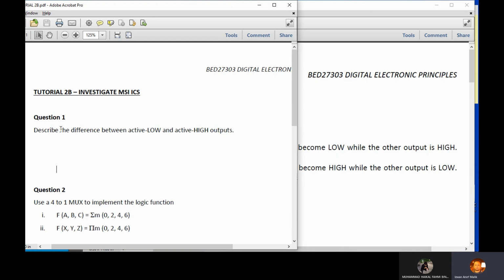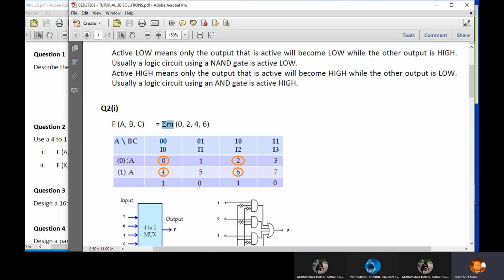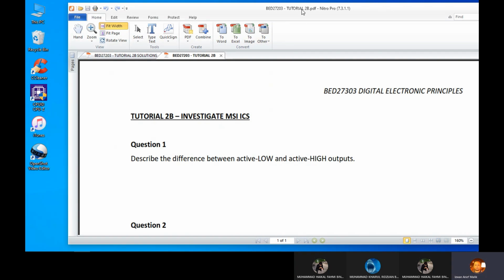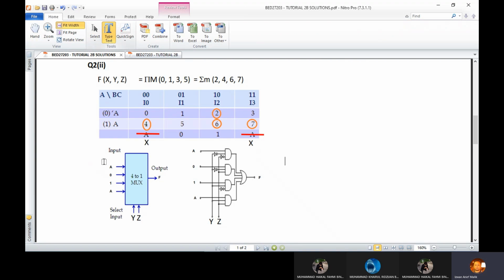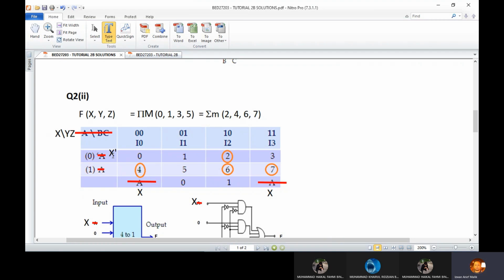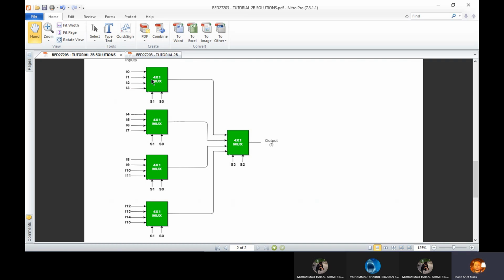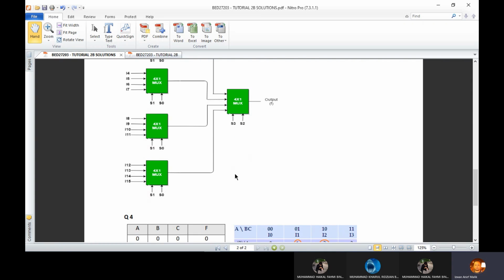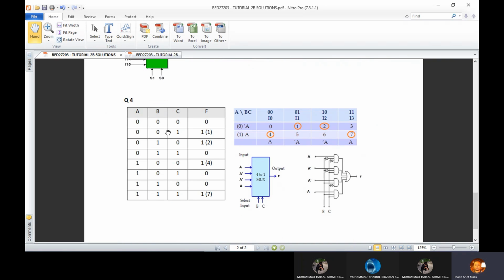[BED27303] WEEK 5 TUTORIAL 2B L01